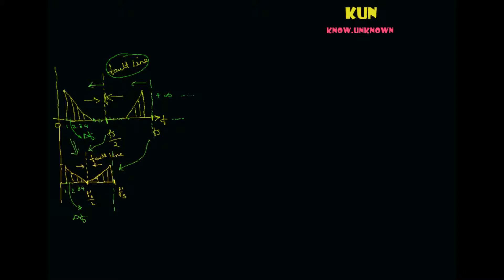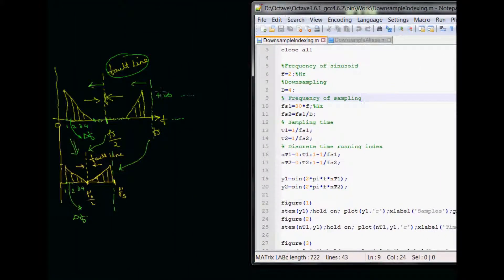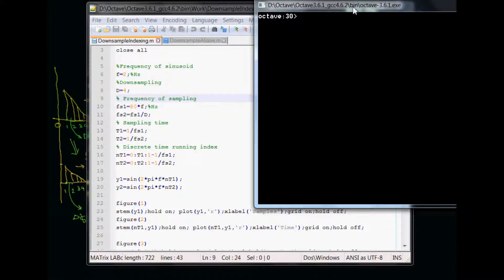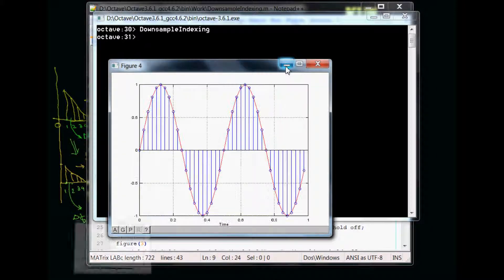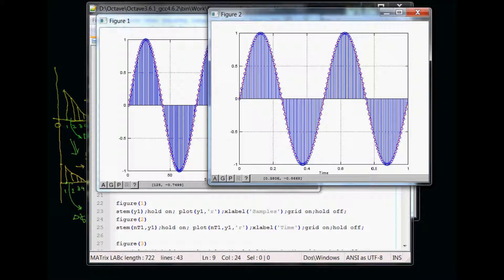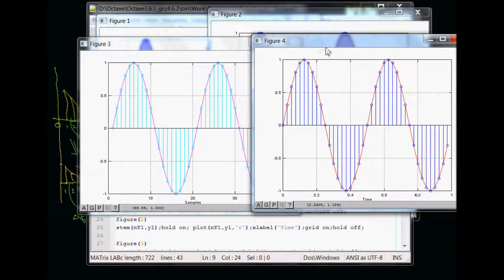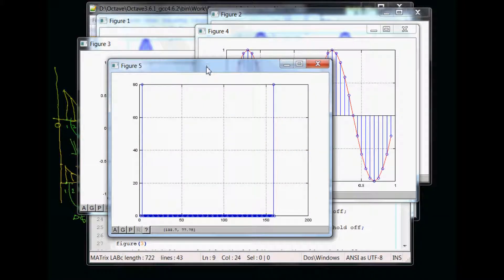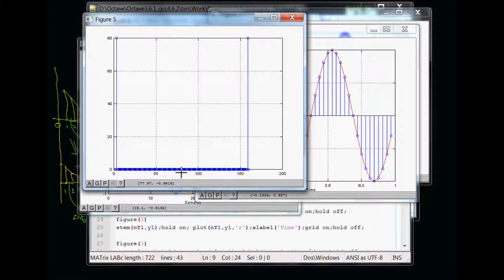(1.2.5) Implied Effect of Downsampling on Frequency Spectrum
We'll see the effect of Downsampling does not change the integrity of the spectrum but with a condition. Shows Octave demos to get the implied concepts.